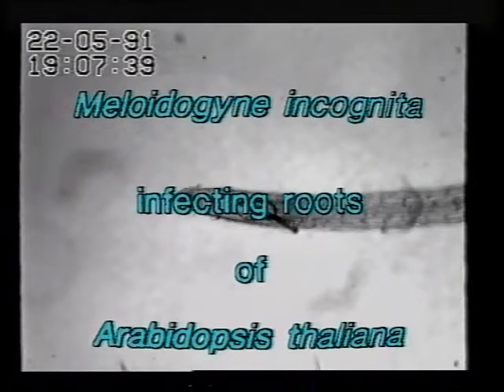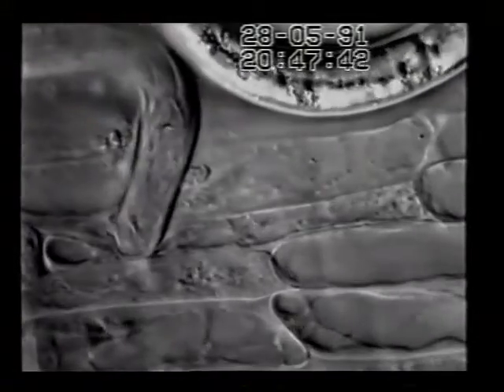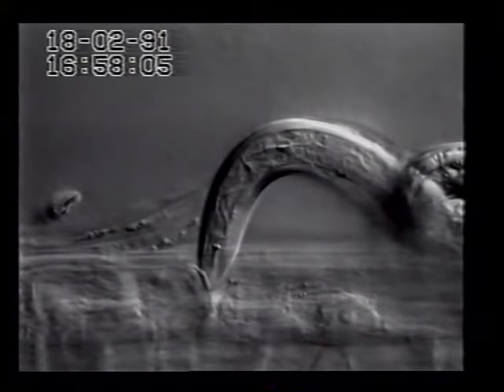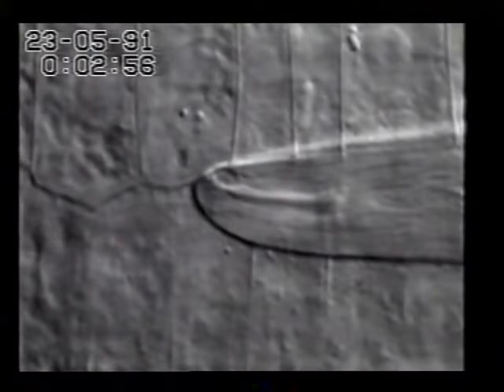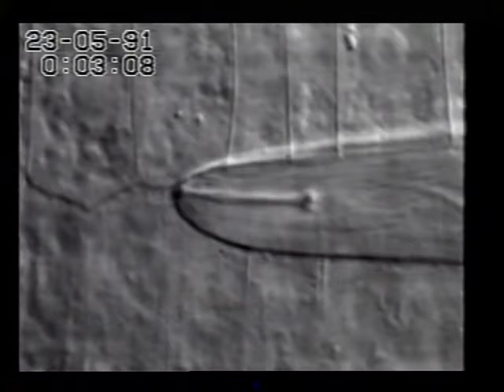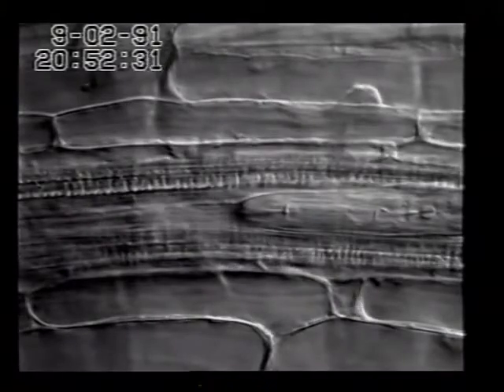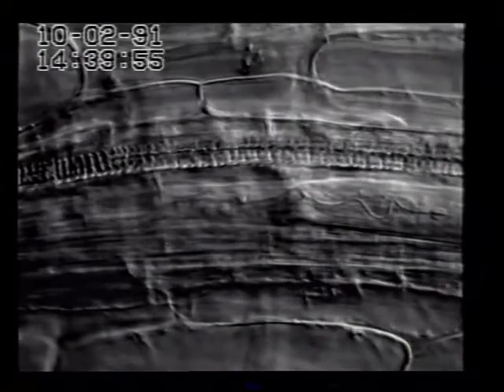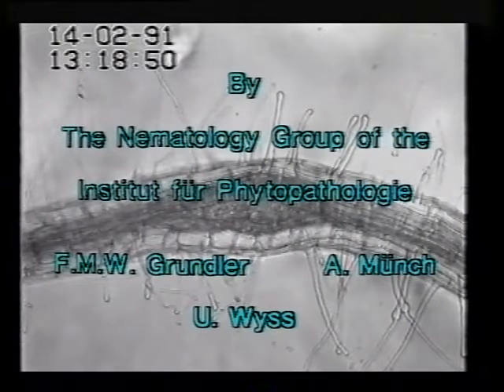Hiệp hội Hồ tiêu Chư Sê (Quá trình Tuyến trùng (Meloidogyne incognita) Hại rễ